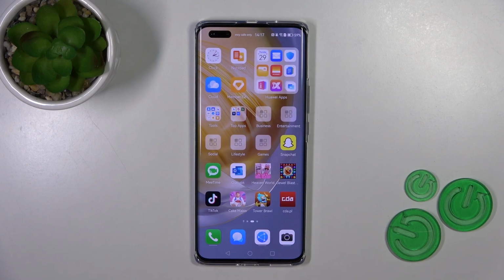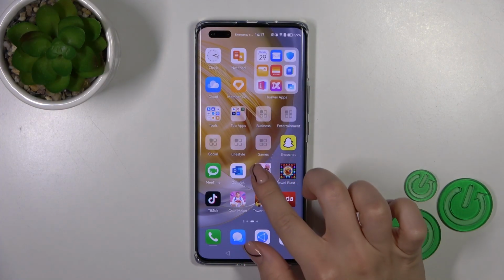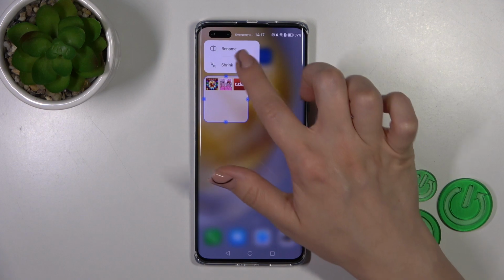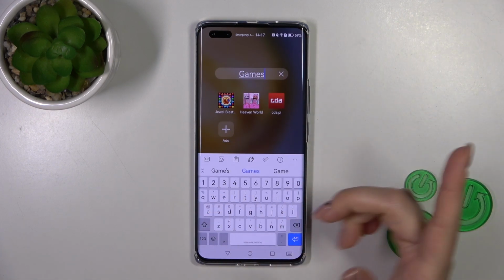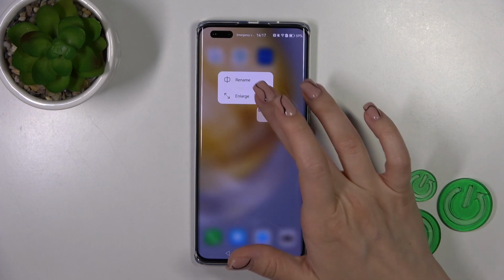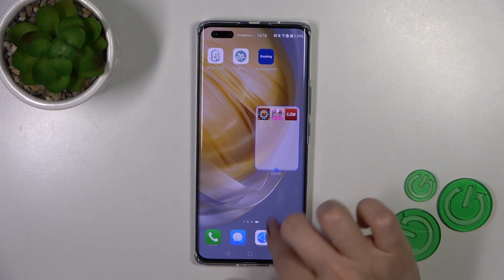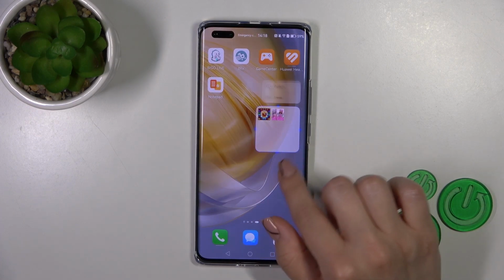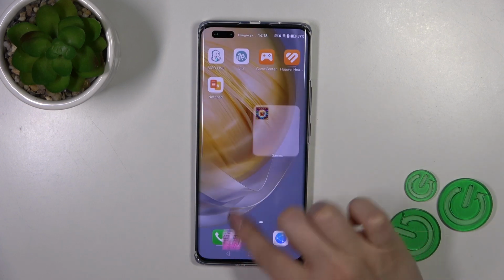How to Create Home Screen Folders HUAWEI Nova 11 Pro - Organize Home Screen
Learn more about HUAWEI Nova 11 Pro

On your Huawei Nova 11 Pro, this tutorial will show you how to create home screen folders. In addition to providing tips on organizing your home screen layout for better accessibility and efficiency, our specialists will demonstrate how to create folders by dragging and dropping app icons.

How to create home screen folders on HUAWEI Nova 11 Pro?
How to organize app icons on HUAWEI Nova 11 Pro?
How to customize the home screen layout on HUAWEI Nova 11 Pro?
How to improve accessibility and efficiency with home screen folders on HUAWEI Nova 11 Pro?